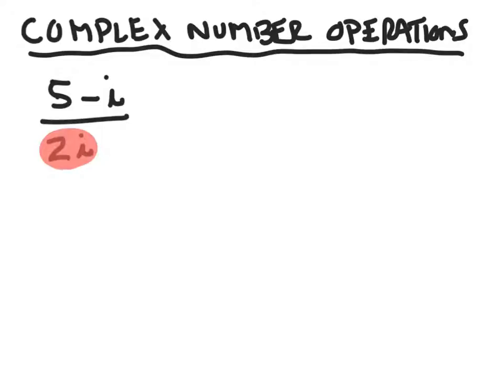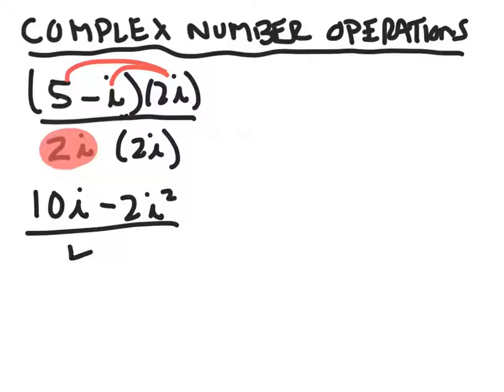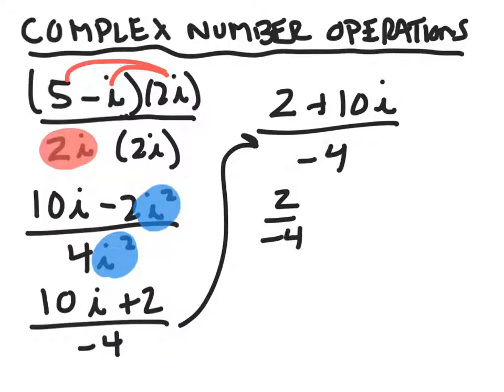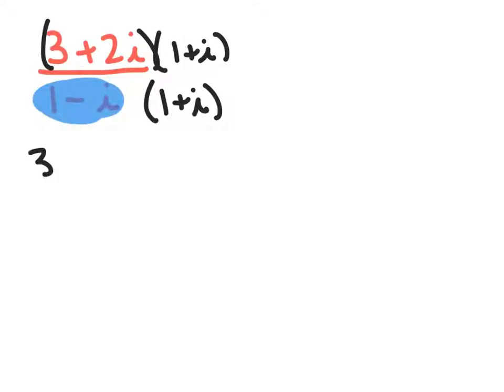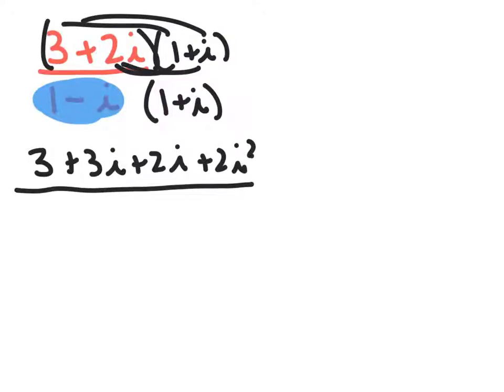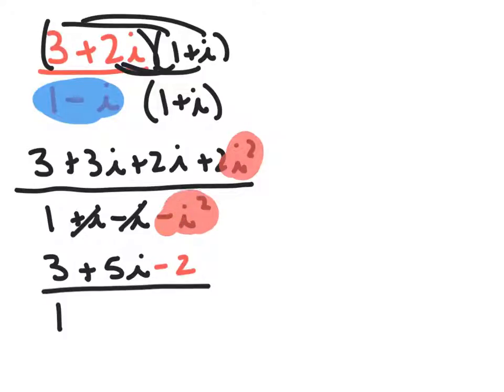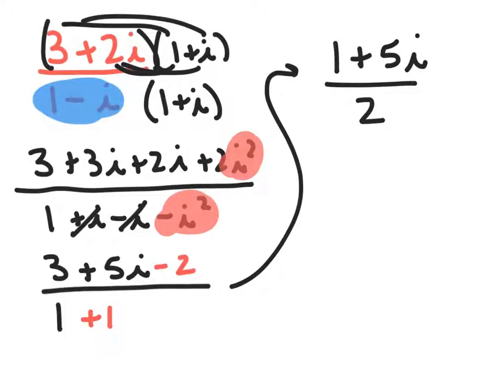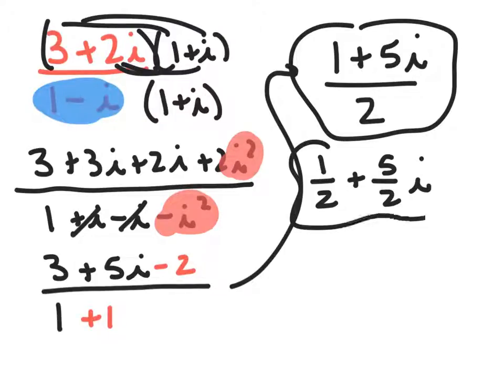3.2.3 - Complex Numbers - Division Operation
In this video we look at the division of complex numbers.  It is a lot like division by a radical (rationalizing a denominator).